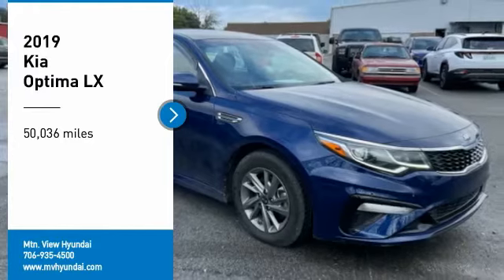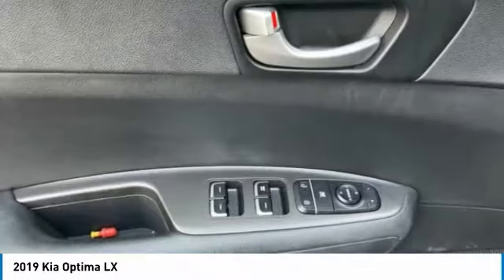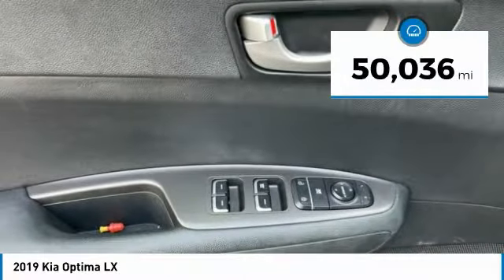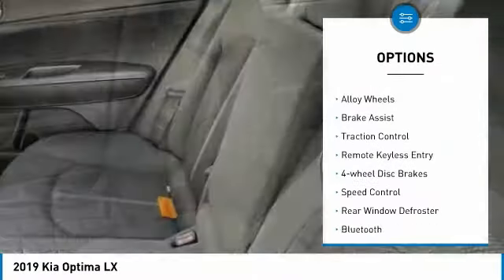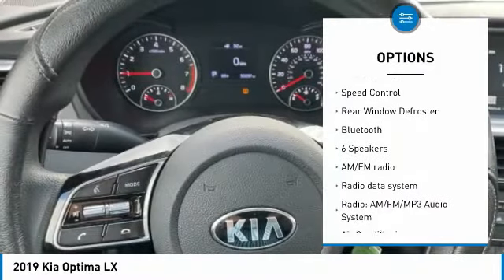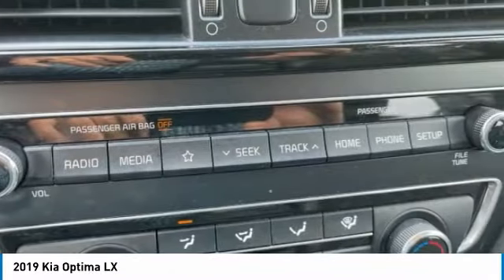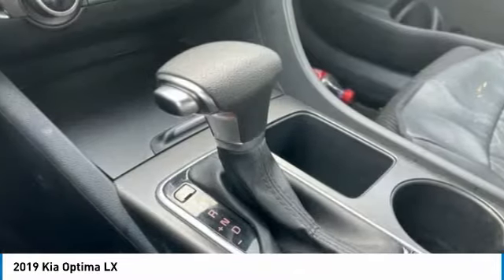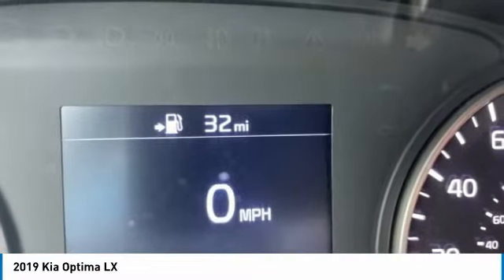2019 Kia Optima LX Horizon Blue in Chattanooga 22189A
When it comes time to buy a new car nearby, turn to North Georgia's Only Hyundai Dealer: Mountain View Hyundai. Whether you're looking to get a new Hyundai lease or require car repairs, our Hyundai dealership in Ringgold, GA, has all your automotive needs fully covered. We take pride in the laid back, family-like atmosphere we've cultivated over the years, so when it comes time to apply for Hyundai financing, turn to the experts at Mountain View Hyundai.

Cruise across the Blue Ridge Mountains and beyond at the helm of a stylish new Hyundai model when you visit our location. We have quality new Hyundai cars for sale near Chattanooga, TN, that you're sure to love, including the Elantra and Sonata. For a family-friendly vehicle you can depend on, finance a new Hyundai Tucson or Santa Fe SUV. Hoping to save on Hyundai prices? Ask us about the new Hyundai specials and used Hyundai vehicles we have available for ways to drive home in a new Kona or used Accent for less.

Once you're ready to grab the keys, be sure to speak with our Hyundai finance team. They'll outline the benefits of buying vs. leasing a Hyundai, so you can make the decision that's best for your budget and lifestyle. In need of Hyundai service near me? Thanks to the Mountain View Hyundai service center, we can take care of any auto repairs you need completed. From Hyundai oil changes to brake replacements and more, we'll get under the hood to ensure your Hyundai model drives smoothly for miles to come. And because we have access to OEM Hyundai parts, we're able to provide your Hyundai sedan or SUV with the true care it deserves.

Whether you're visiting us from North Georgia or are a Tennessee Hyundai fan stopping by from Chattanooga, Cleveland or all the way in Knoxville, we look forward to welcoming you to our Hyundai dealership. We're located at 7154 Nashville Street in Ringgold, GA, so schedule a test-drive or service appointment today or visit us
2019 Kia Optima LX

Mtn. View Hyundai
7154 Nashville Street
Ringgold Georgia 37408

CARFAX One-Owner. Recent Arrival! Apple CarPlay / Android Auto, Locally owned and serviced, Bluetooth, Lane Keeping Assist, Rear Cross Traffic Collision Assist, Forward Collision Assist, BACKUP CAMERA, BLIND SPOT MONITOR, Recent Oil Change, Remainder of Factory Warranty, Service Records Available, Black w/Cloth Seat Trim. Priced below KBB Fair Purchase Price!brbrAwards:br * 2019 KBB.com 10 Most Comfortable Cars Under $30,000 * 2019 KBB.com 10 Best Sedans Under $30,000br** MAY REQUIRE FINANCING THROUGH DEALER FOR INTERNET PRICE ** Proudly serving as North Georgia's only Hyundai dealer! Located in Ringgold, Ga, you can buy with confidence knowing Mtn. View Hyundai is family-owned and will treat you like family. With all makes and models of Pre-Owned vehicles in addition to our robust selection of Hyundais at the areas lowest prices, choose Mtn. View Hyundai for all of your automotive needs. Convenient to Chattanooga, Cleveland and Dalton, visit us today at 7154 Nashville Street, Ringgold, GA 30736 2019 Kia Optima LX